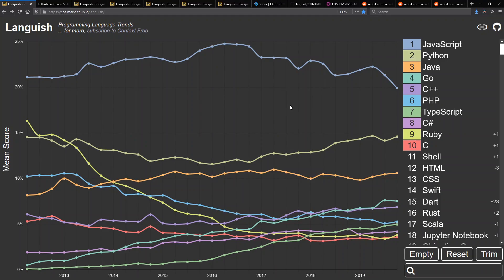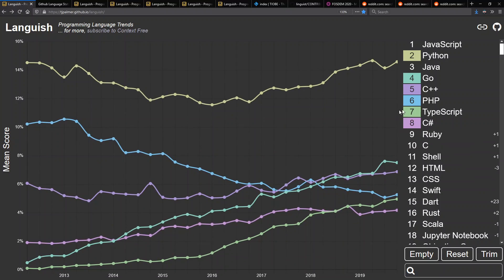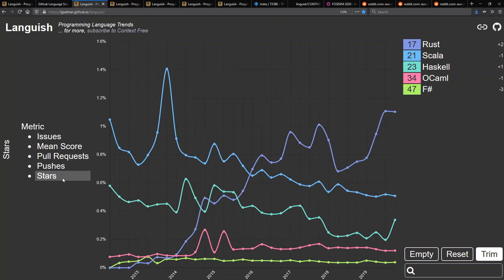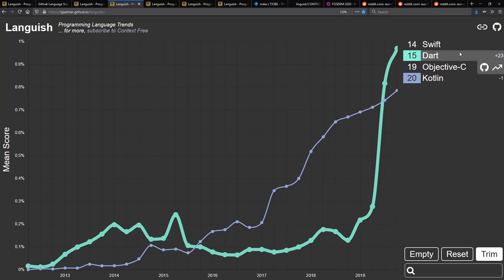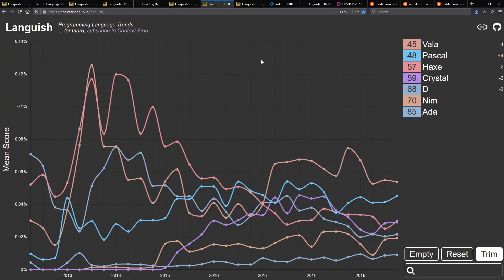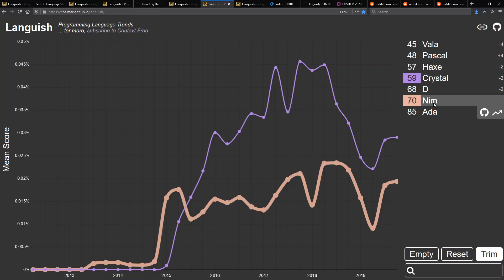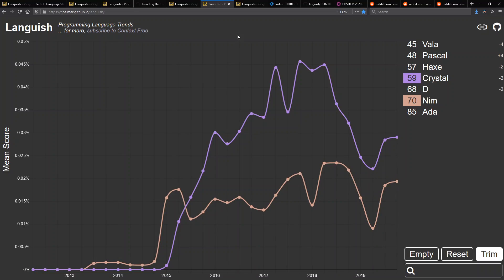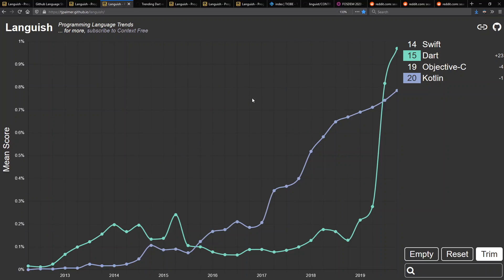Predicting 2020 for Programming Languages using Languish (i.e., I made a thing!)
I've made a new web app called Languish that improves exploration of programming language trends. It's also better for use in my videos.